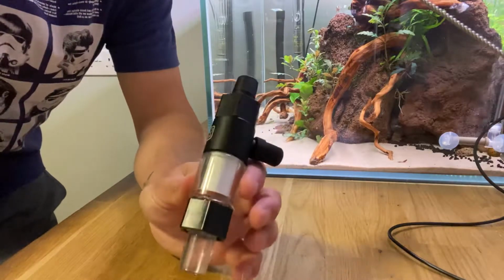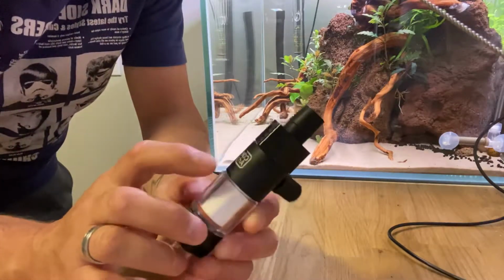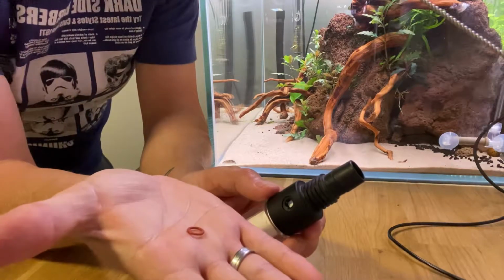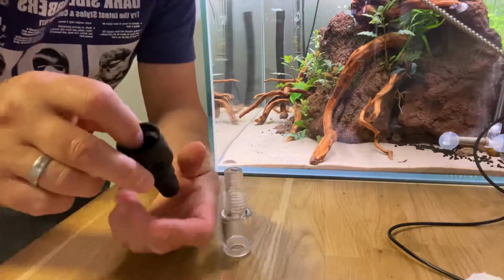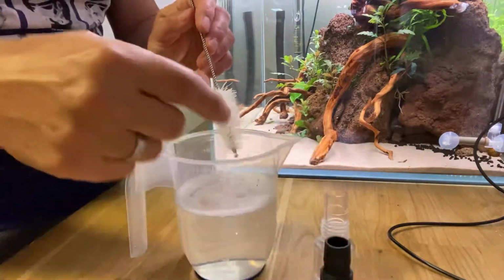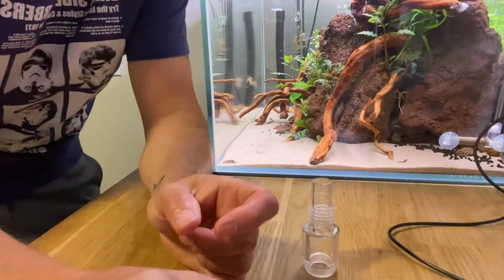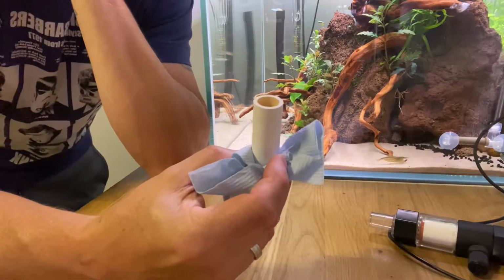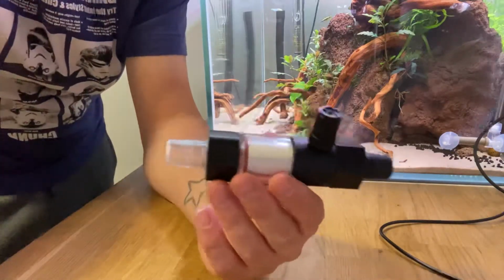Maintenance of Co2 art inline diffuser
How to strip down, maintain and rebuild the Co2 art inline diffuser.